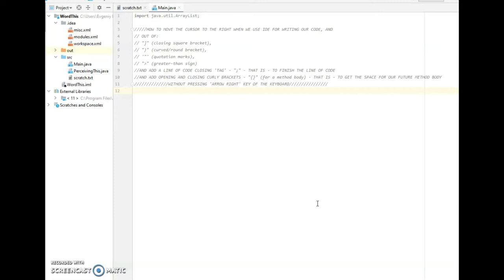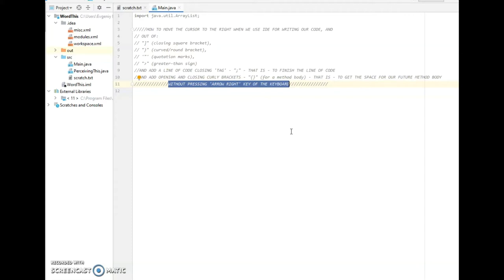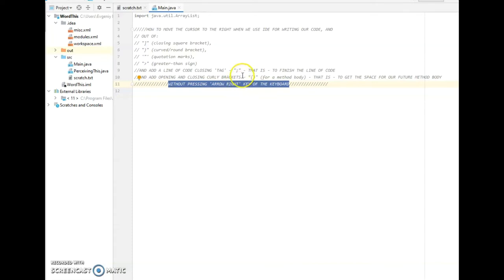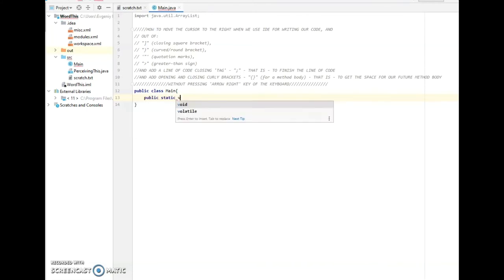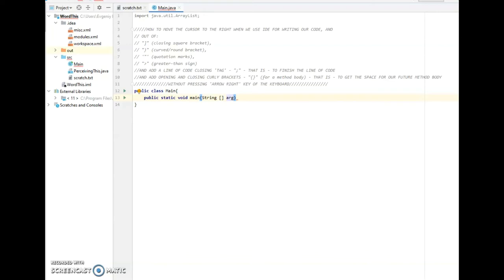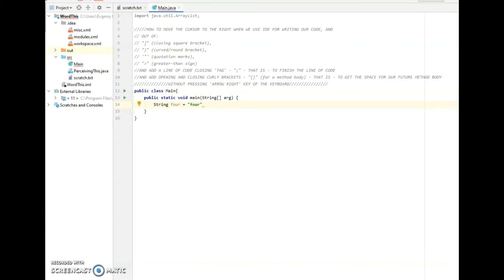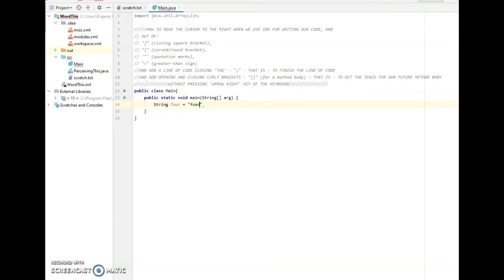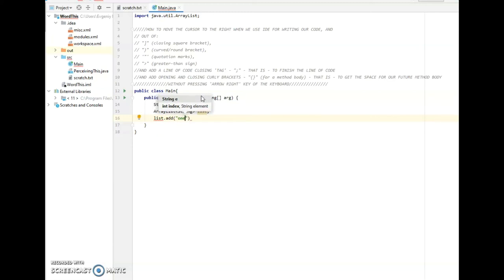For IntelliJ How to move the cursor to the right without Arrow Right keyboard key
When we do coding with IntelliJ IDEA we often come to the point, when we need to move a cursor to the right to get it out of some brackets or quotation marks. This happens when the IDE provides us with both brackets or quotations: () or ""...
In addition to that, the IDE can help us end the line of code, or/and put the curved brackets.
Here are some basic tricks for that, that I would have liked to know earlier... and that could be helpful to novice programmers.
This will be especially helpful if you use touch-typing and wouldn't like to reach for an Arrow Right key, which is not quite convenient.